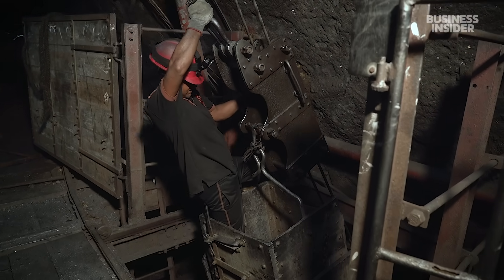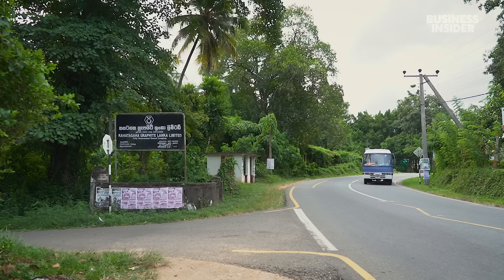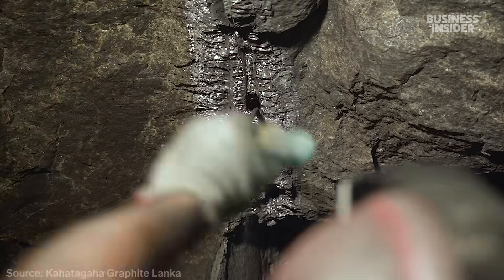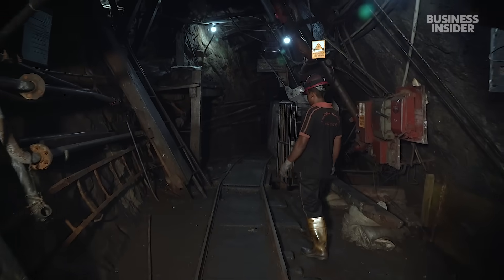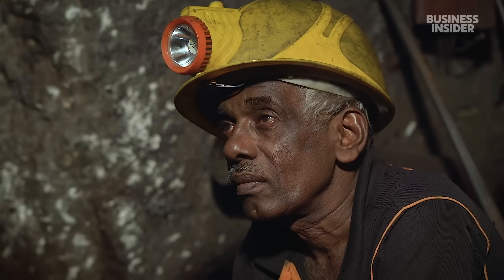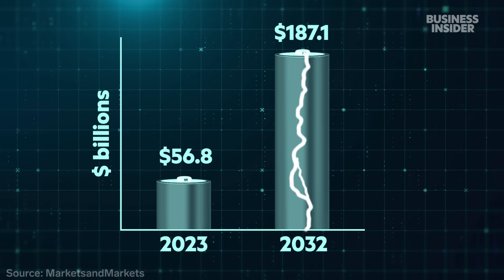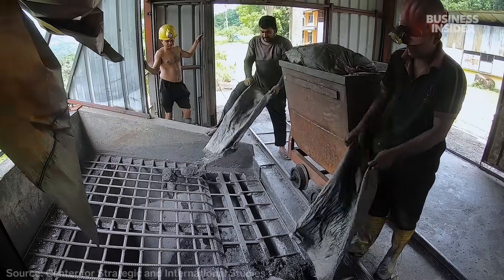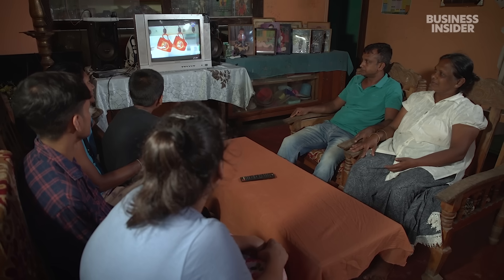Why Graphite Is The New Gold As Tech Wars Ramp Up | Risky Business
One of Sri Lanka's oldest mines holds valuable deposits of graphite — a critical mineral that makes up the largest part of EV batteries. But even though the country produces the world's purest form, experts say Sri Lanka isn't a global competitor. So what can the country do to rise up and meet the skyrocketing demand?

Editor's Note: A previous version of this video incorrectly stated that the graphite deposits in Sri Lanka are 2,500 years old.

00:00 - Intro
00:56 - A Way Of Life In Sri Lanka
01:36 - Going Down The Elevator
02:16 - Mining 2,000 Feet Underground
02:41 - Blasting Rocks With Dynamite
04:09 - The Challenges Of Mining
05:23 - History Of Sri Lanka's Graphite
05:57 - China Enters The Graphite Game
06:04 - Processing Vein Graphite In Sri Lanka
06:31 - Graphite Industry In Sri Lanka Vs. China
07:00 - Graphite's Role In EV Batteries
07:31 - China's Monopoly On Graphite
08:01 - China's Graphite Restrictions & The US
08:29 - Potential Of Sri Lanka's Graphite
08:49 - Working In The Kahatagaha Mine
09:28 - A Humble Lifestyle
10:07 - Credits

Plunging 2,000 Feet Underground For A Critical Mineral: Graphite | Risky Business | Insider News